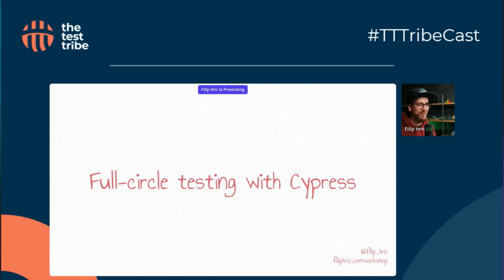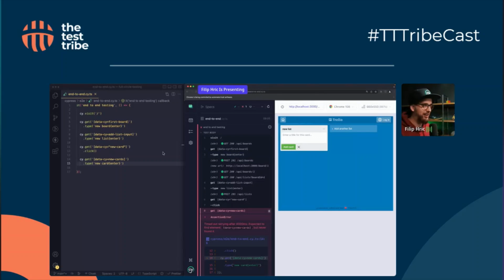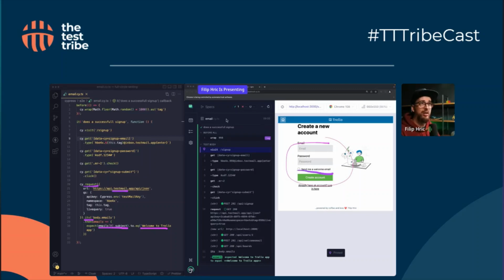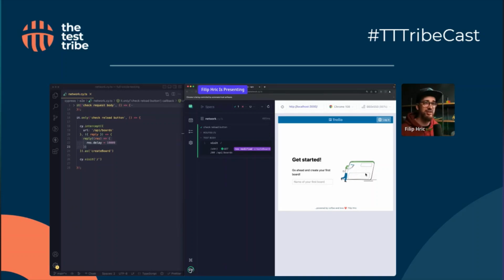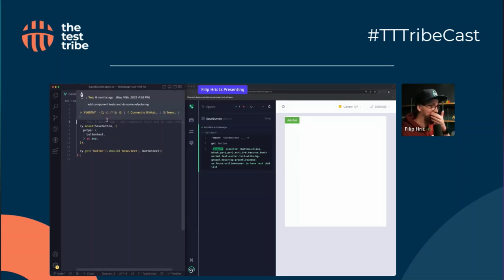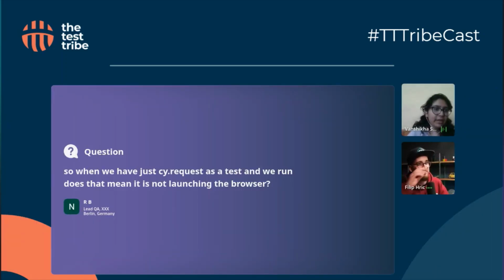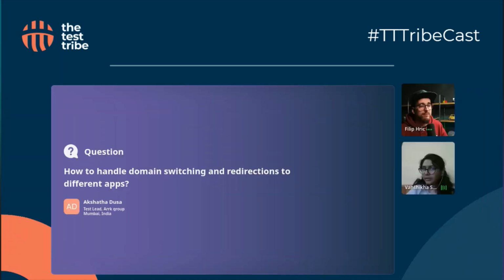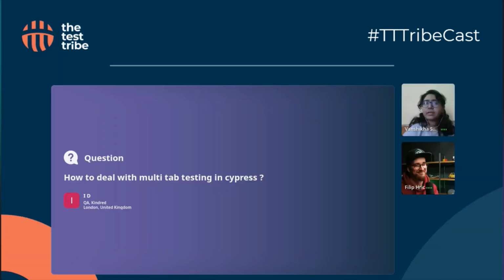Full-Circle Testing with Cypress | End-To-End Testing with Cypress | Filip Hric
Topic -
Full-Circle testing with Cypress

Key Takeaways:
- Learn about different types of testing with Cypress
- Learn how to test effectively with Cypress

Huge shoutout to Browserstack, our Exclusive sponsor for all community events and Premier sponsor for Conferences.
We thank them for supporting this Event.

About the Topic:
Cypress has taken the world by storm by bringing an easy-to-use tool for end-to-end testing. Its capabilities have proven to be useful for creating stable tests for front-end applications. But end-to-end testing is just a small part of testing efforts. What about your API? What about your components? Well, in my talk I would like to show you how we can start with end-to-end tests, go deeper with component testing and then move up to testing our API, circling back to our e2e edge cases. All done with a single tool that fits a developer workflow like a glove.

About Speaker:
Filip teaches testers about web development and developers about testing. He has spoken at conferences around the world, created multiple online courses, and hosted live workshops on e2e testing in Cypress.io. Find everything Filip do

About The Test Tribe:
The Test Tribe is proudly India’s Largest Testing Community and has already set a strong Global footprint with 10+ Global Events and thousands of global community members. The Test Tribe is built with a mission to give Testing Craft the glory it deserves, while we co-create Smarter, Prouder, and Confident Testers.

The Test Tribe Community has so far done 160+ Events like Conferences, Meetups, Workshops, Bootcamps, Hackathons, TestAway, Webinars, AMAs, etc.

Join thousands of other Testers in The Test Tribe. | Discord Community

Happy Testing!